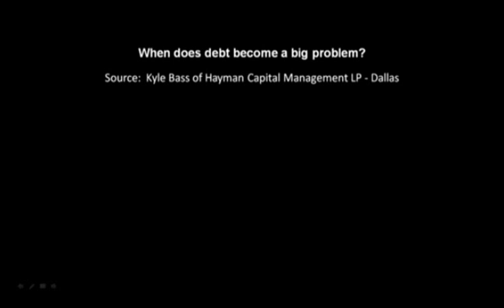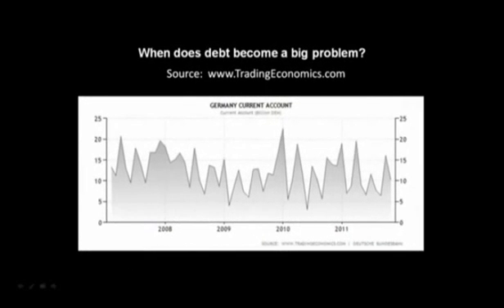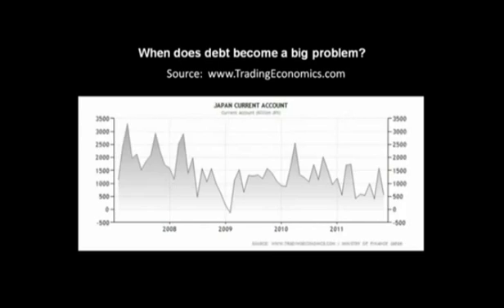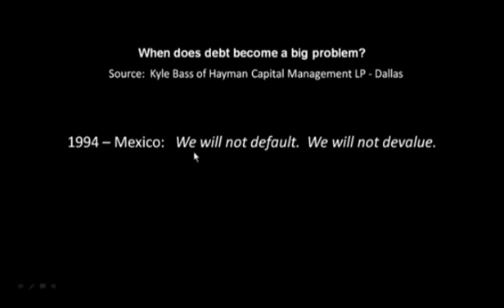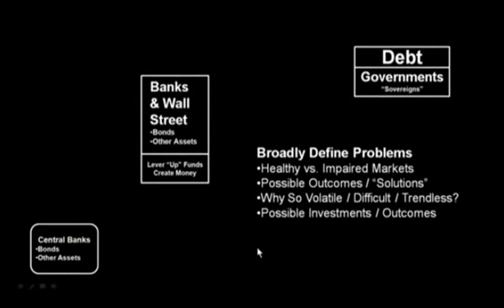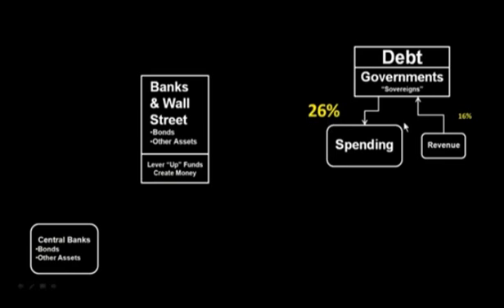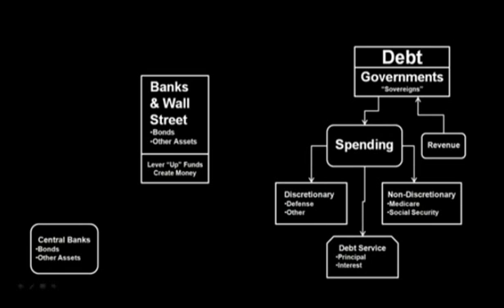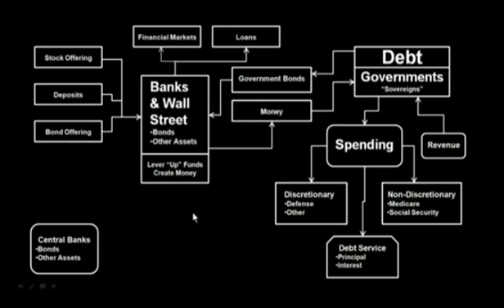European Debt explained 1/3